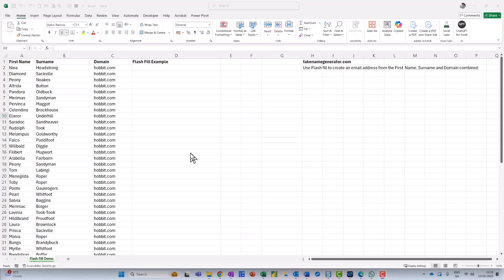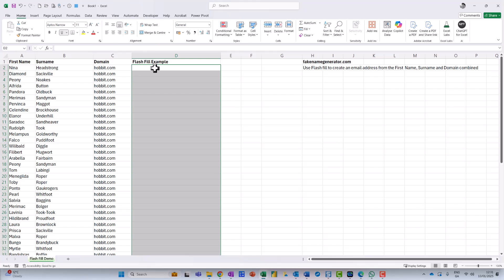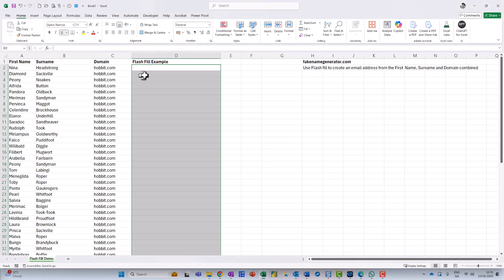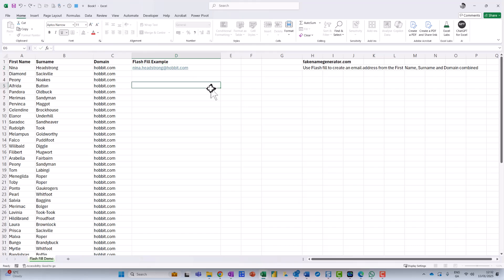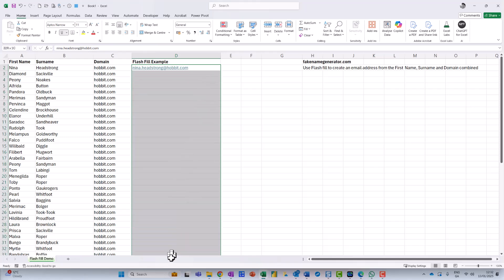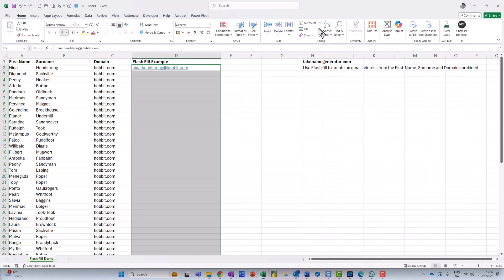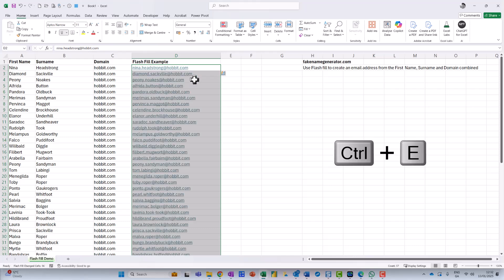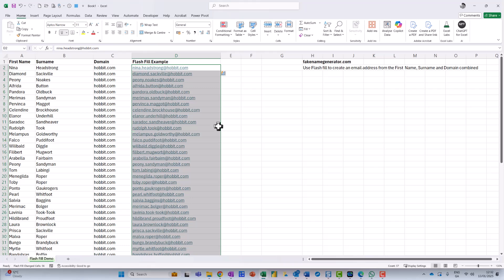How to use Flash Fill in Excel to quickly create email addresses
This video shows you how to quickly create email addresses from names and domain name using Flash Fill